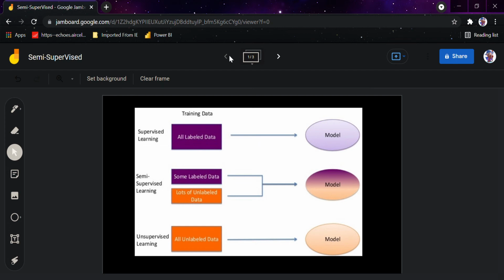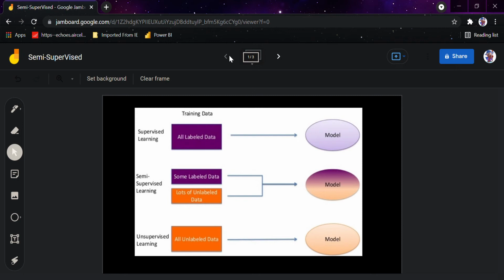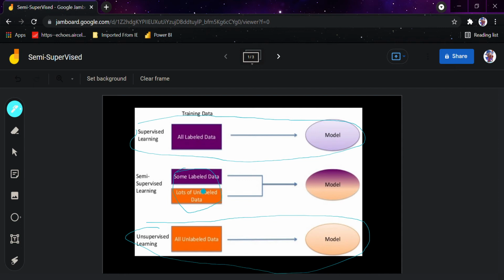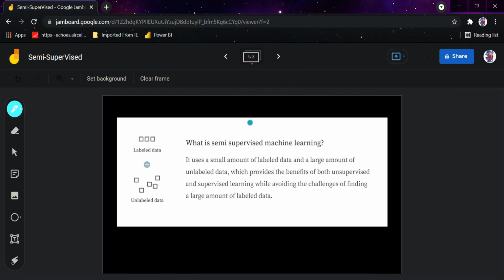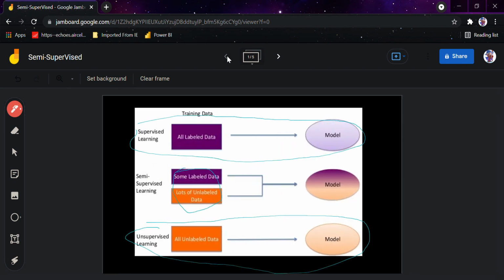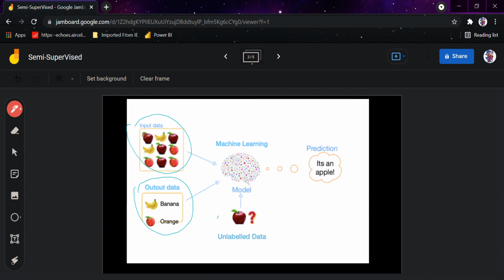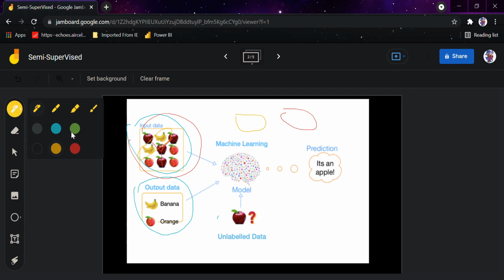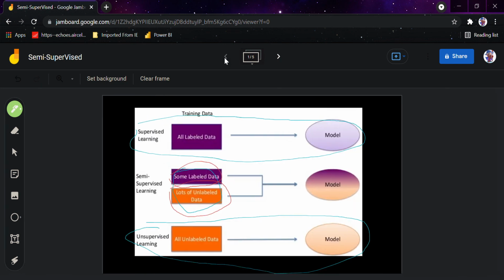Semi Supervised Learning